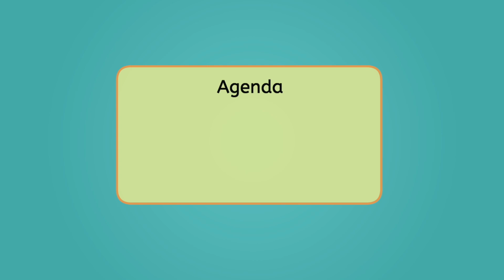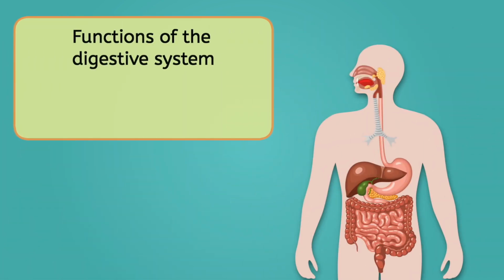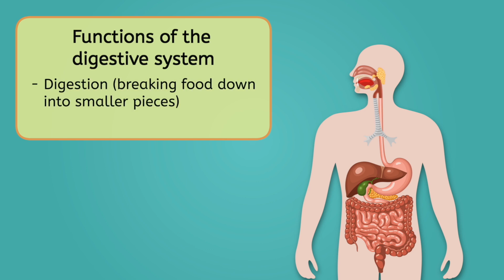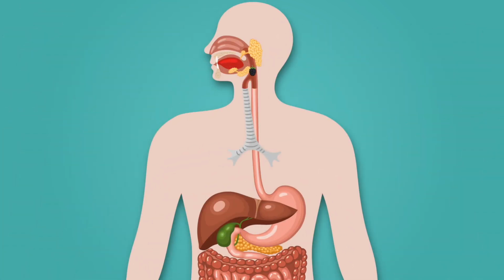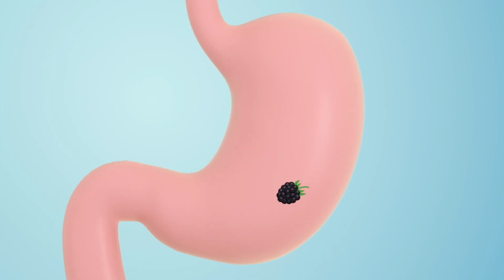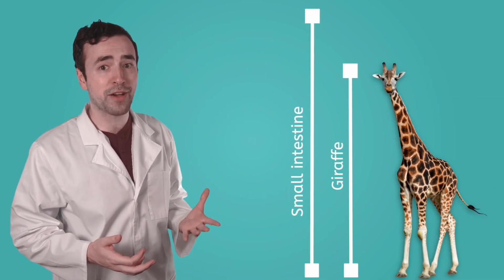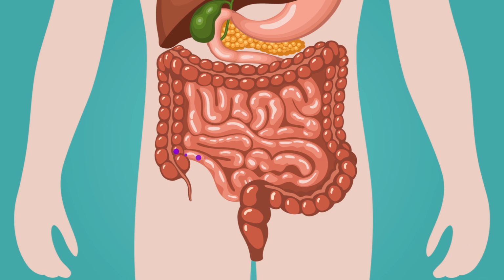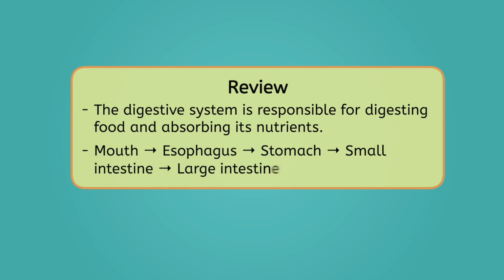The Digestive System - Structures of Science for Kids!